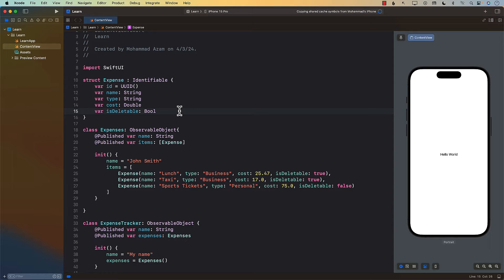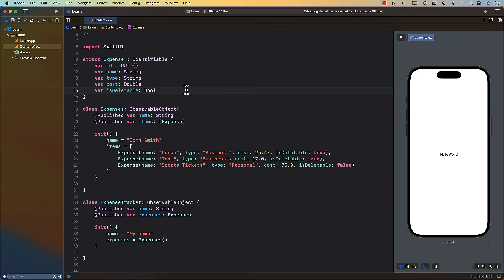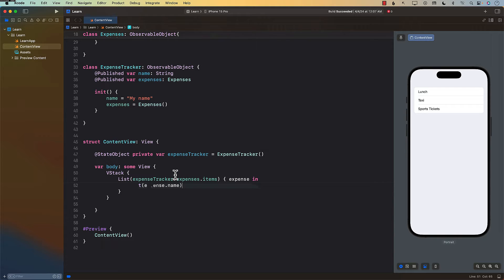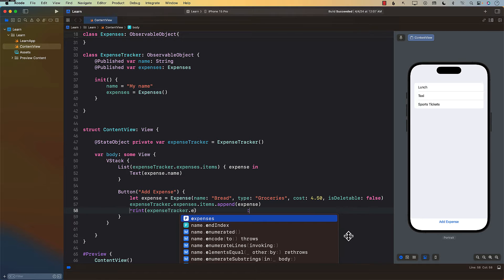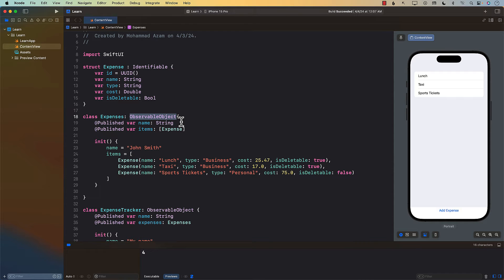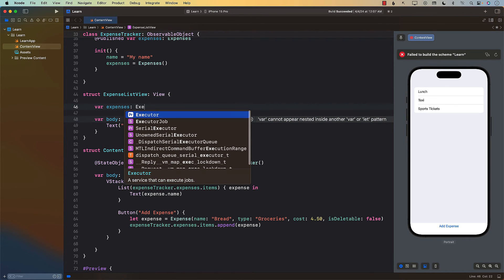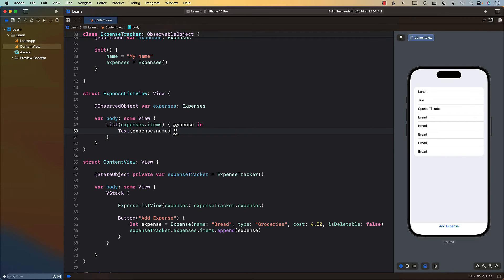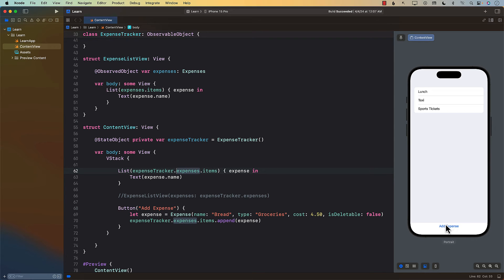Nested Observables in SwiftUI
In this video, Mohammad Azam will demonstrate how to work with nested observables in SwiftUI. Azam will explain the problems associated with using nested observables and how you can solve them by creating targeted views. Azam will also cover how to Observable macro can help to receive nested observable events in SwiftUI.